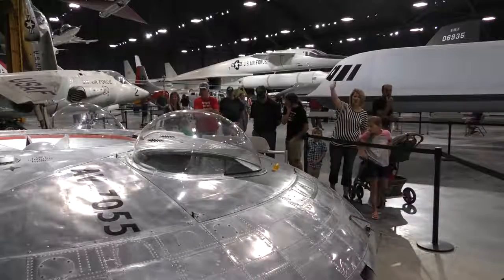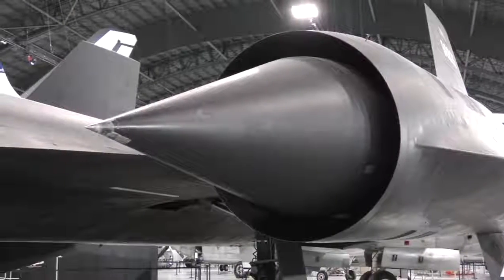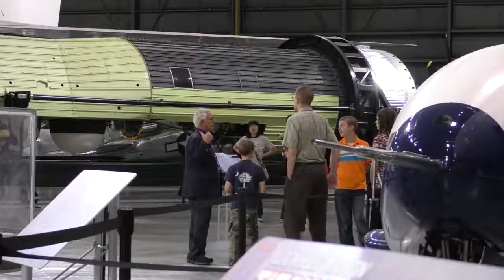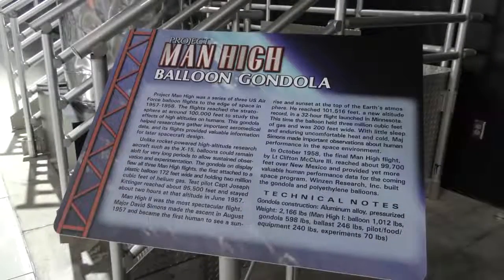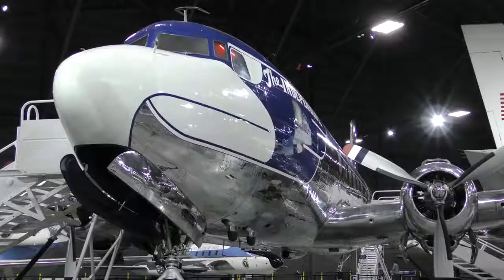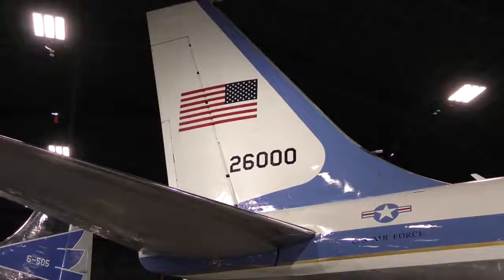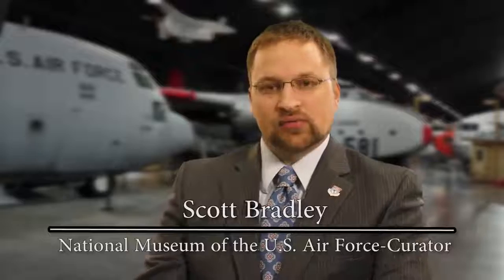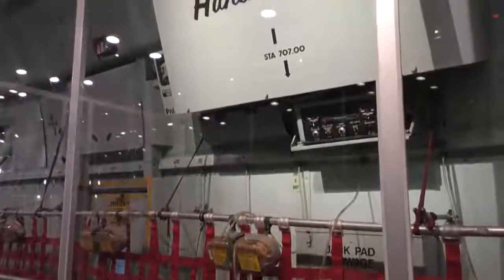WORLDS BEST AIRCRAFT !!! US Air force Museum open to public YouTube